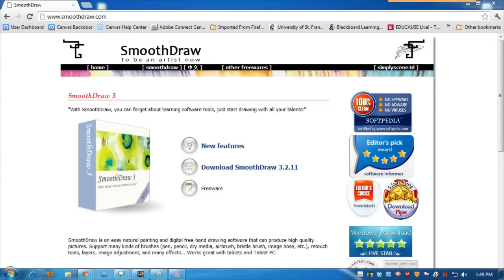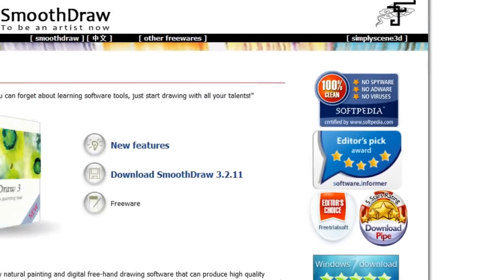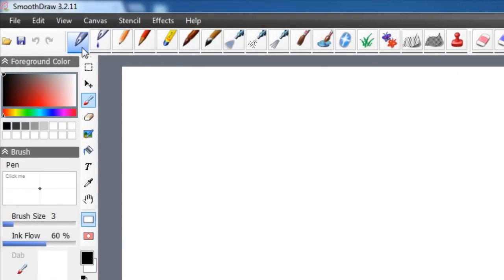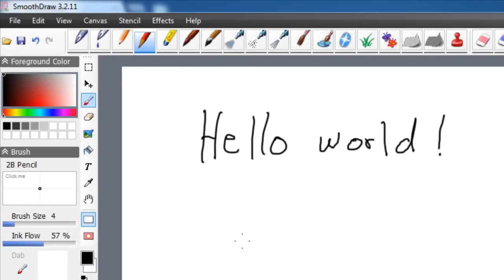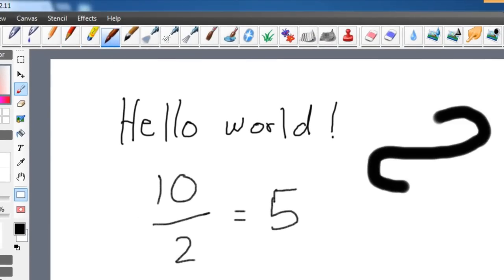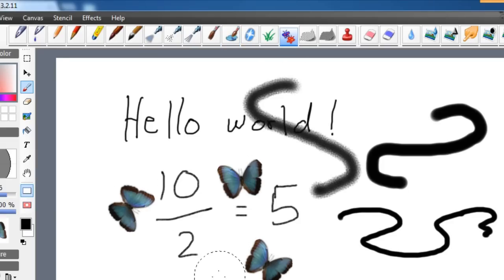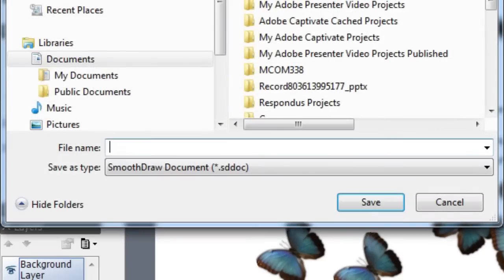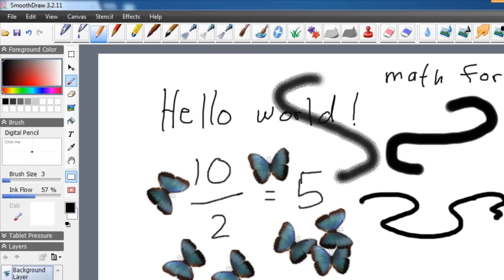SmoothDraw3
An evaluation of SmoothDraw3 for "chalk and talk" type presentations.